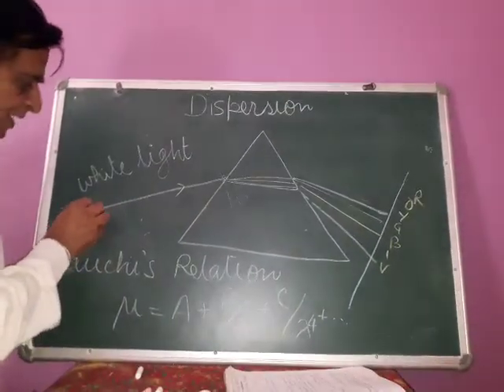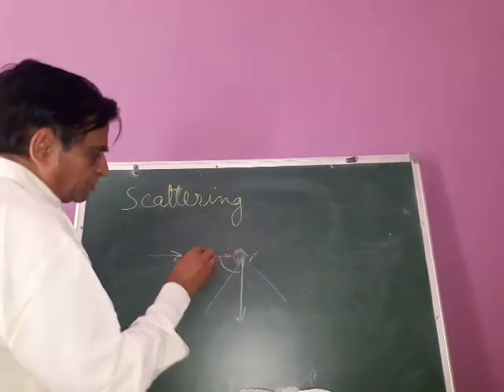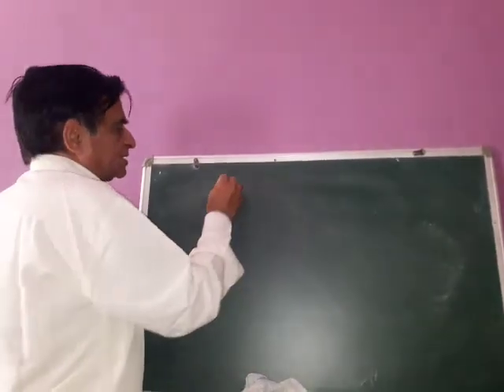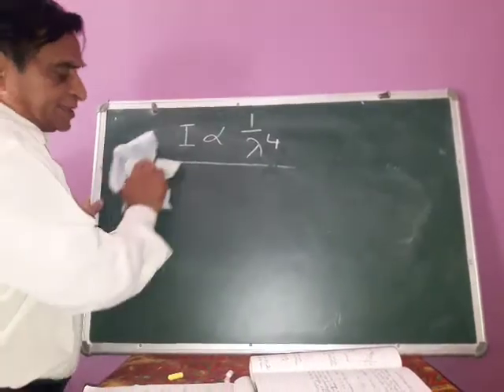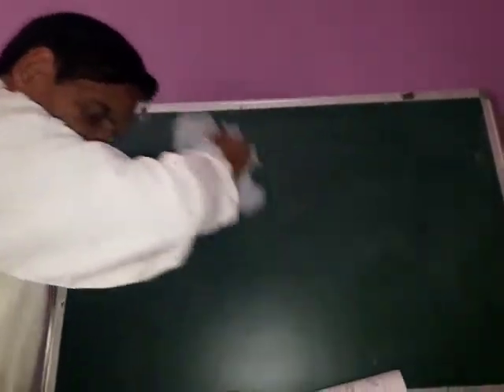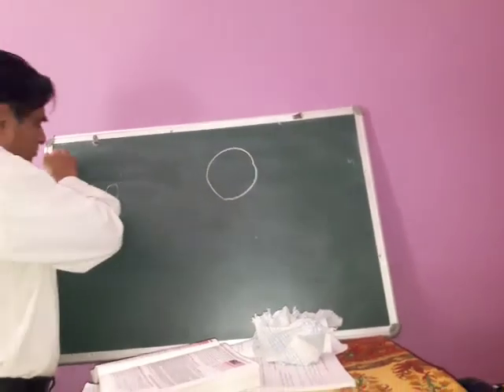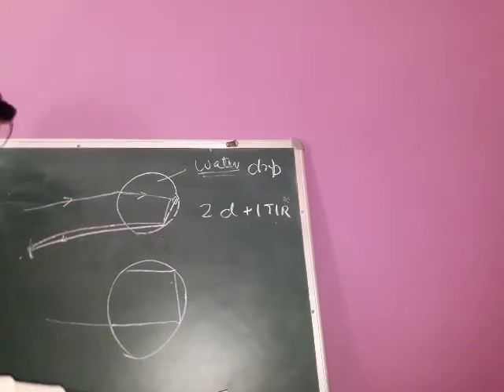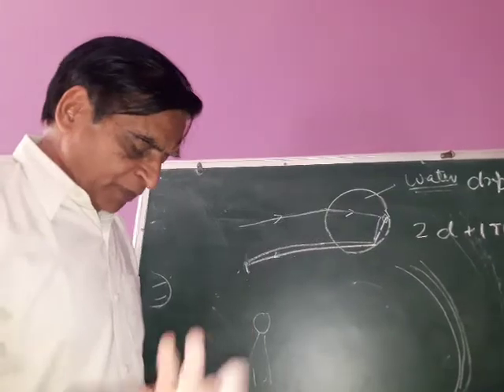30 April 2020